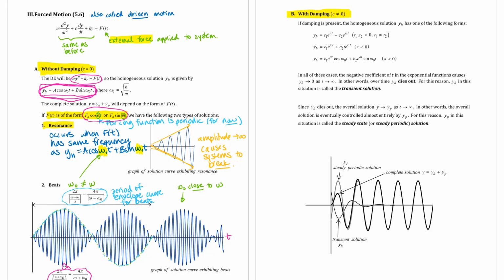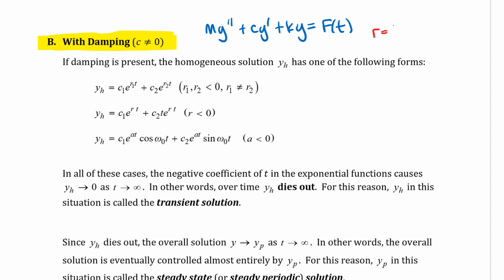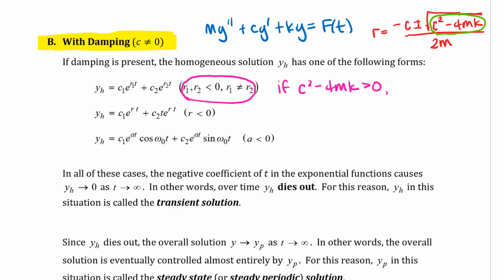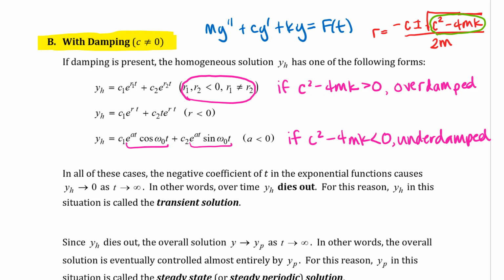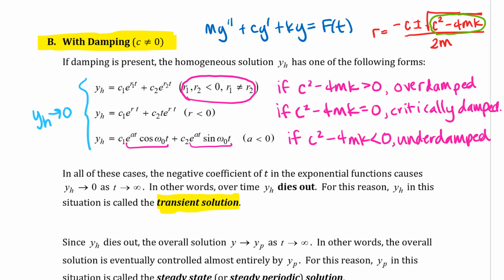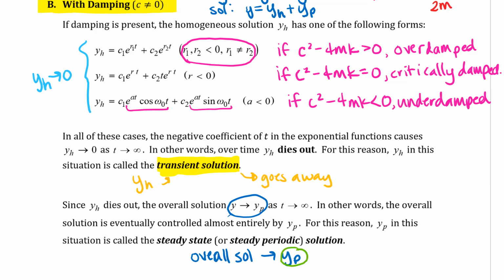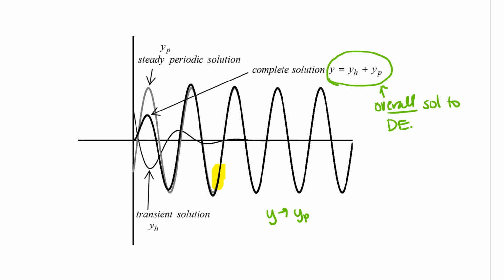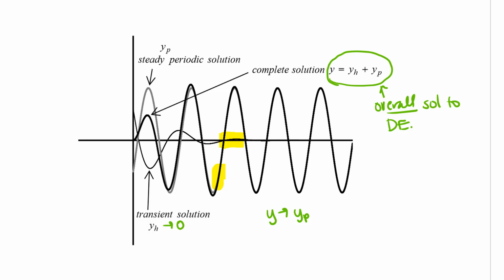Damped Spring Mass Systems with Forcing Functions